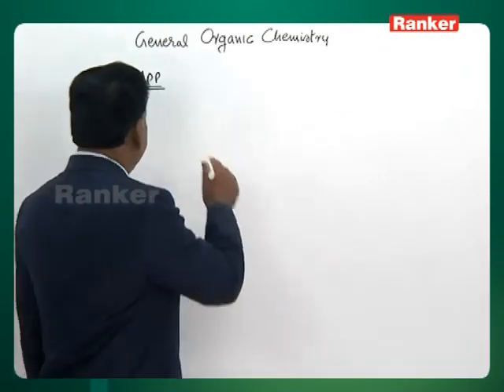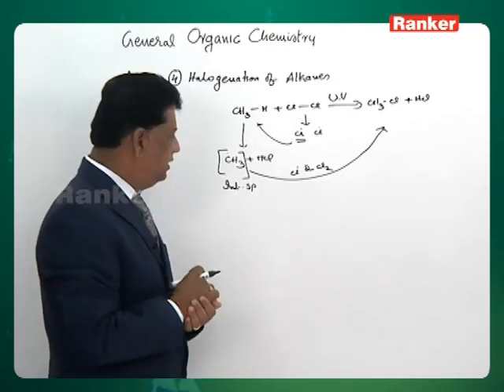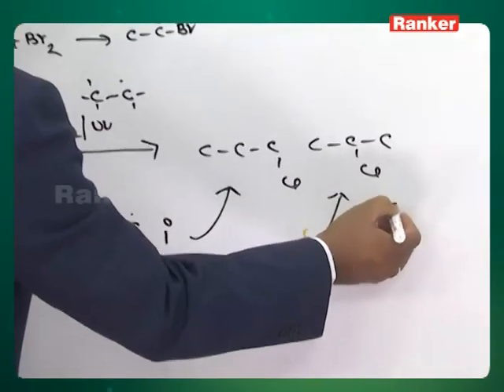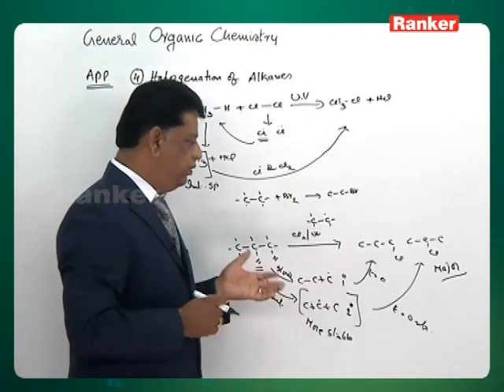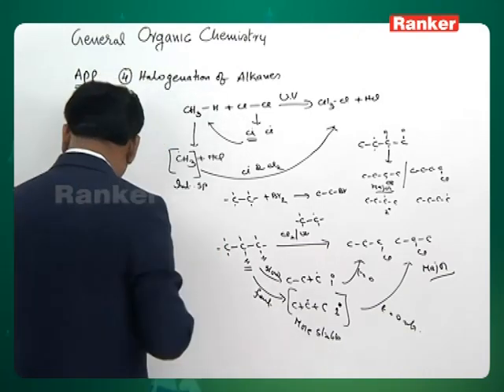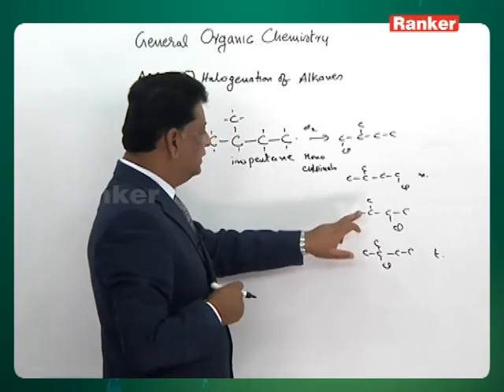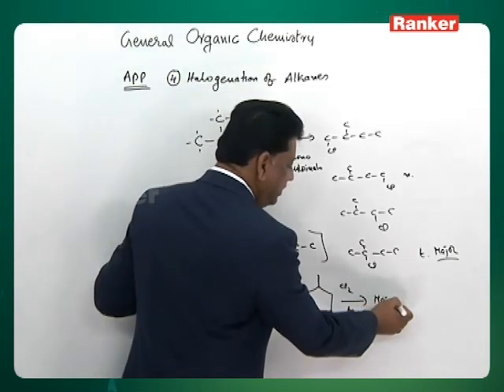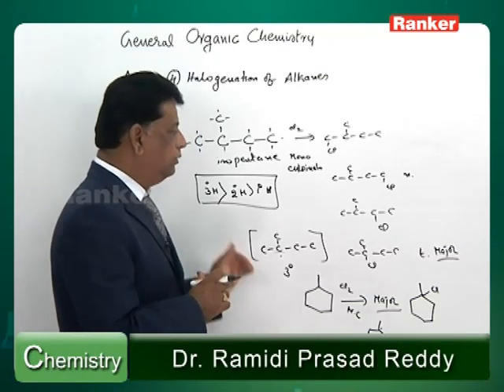General Organic Chemistry | Inductive Effect – Applications | Halogenation of Alkanes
Dr. Ramidi Prasad Reddy specializes in Chemistry, focusing on Halogenation of Alkanes for the JEE(Main) exam. His detailed instruction helps students understand the mechanisms and applications of halogenation reactions, preparing them effectively for the competitive exam and ensuring a solid grasp of organic chemistry principles.